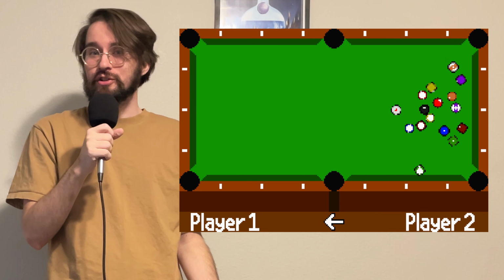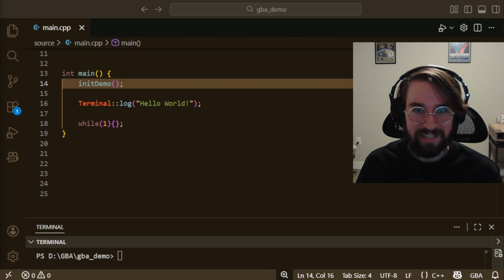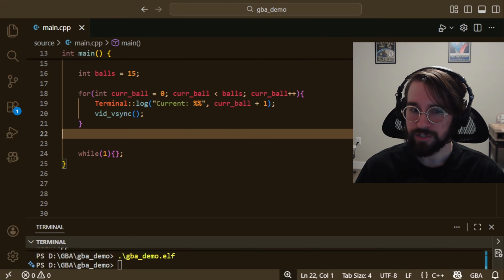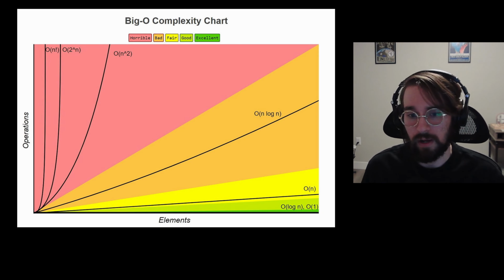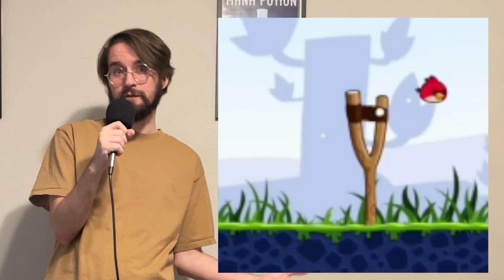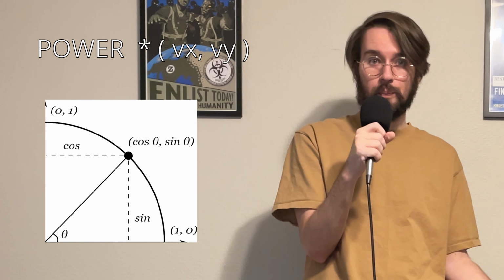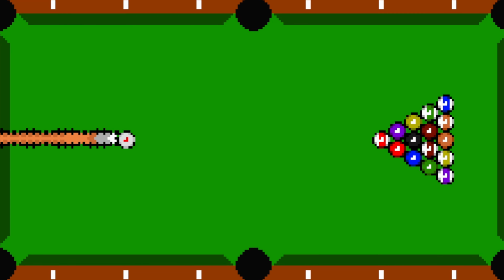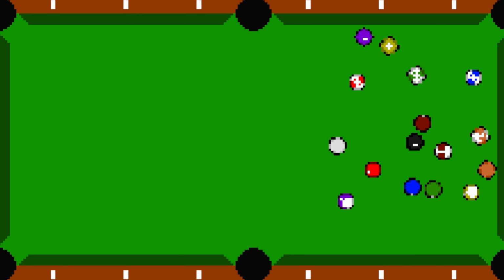I Turned a Physics Engine into a GBA Pool Game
Physics is a huge part of gaming, from the newest open-world adventure games, all the way down to Pong. To make games, you must be able to understand and work with the Physics while programming. Watch how I take a physics tutorial, port it to use the Game Boy Advance hardware, and turn it into a fully functional, pass-and-play version of Pool for the GBA! It's not as easy as you might think!

0:00 - Intro
1:40 - Tutorial
5:06 - GBA-ify
7:40 - Pool-ify
10:25 - Optimize
13:08 - Conclusion